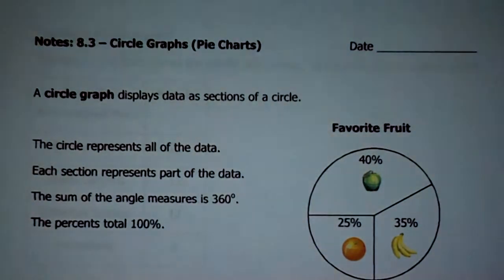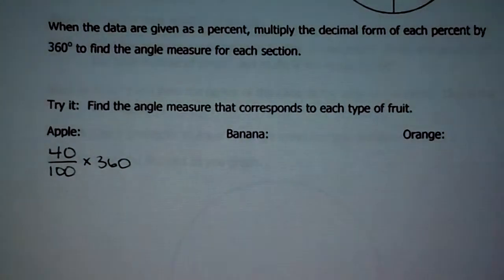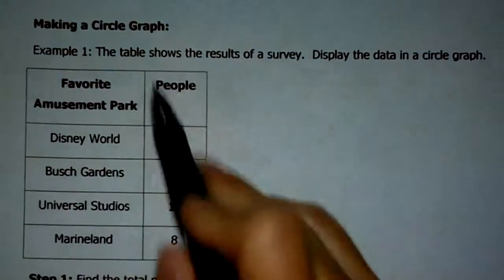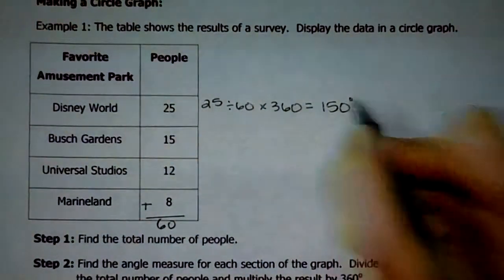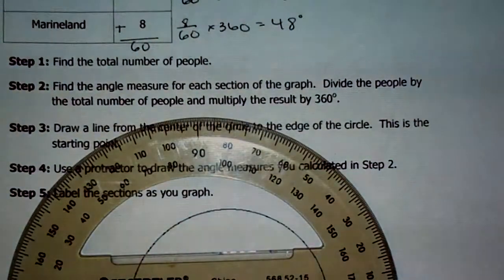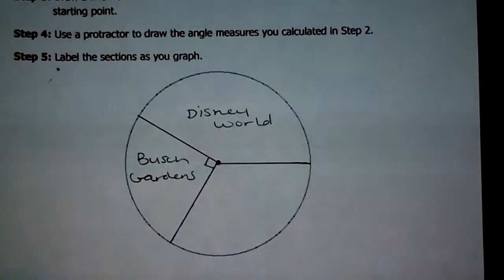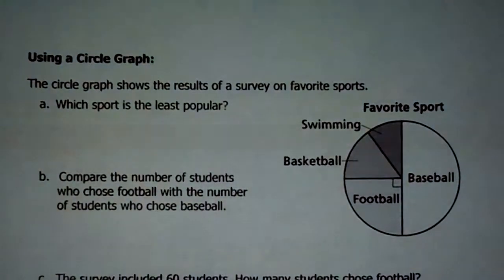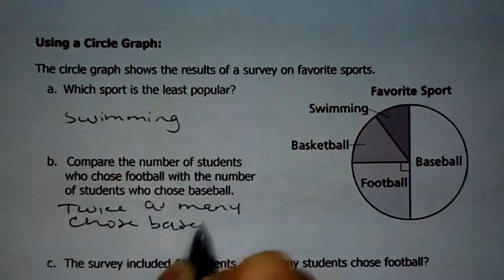Lesson 8.3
Circle Graphs/Pie Charts